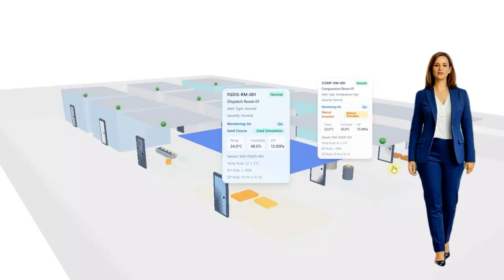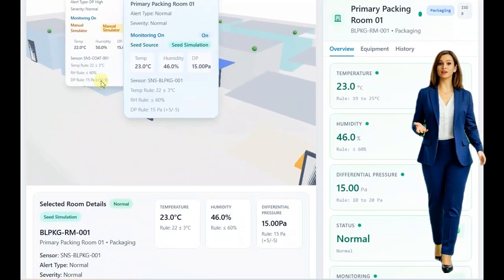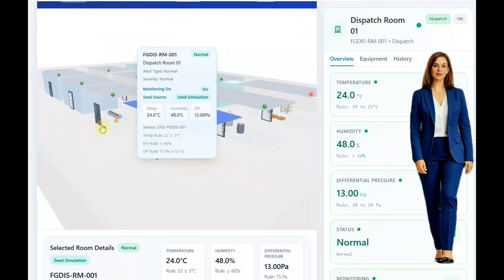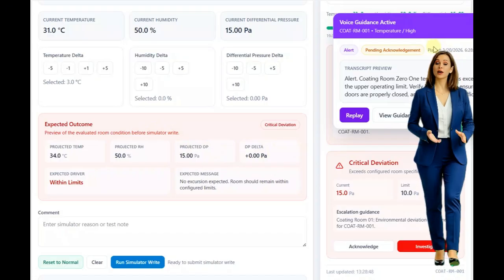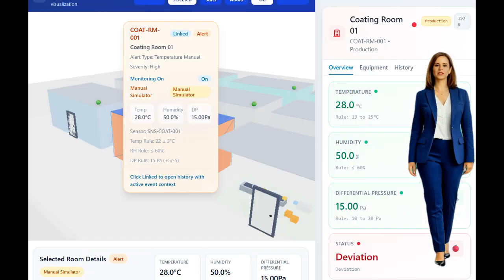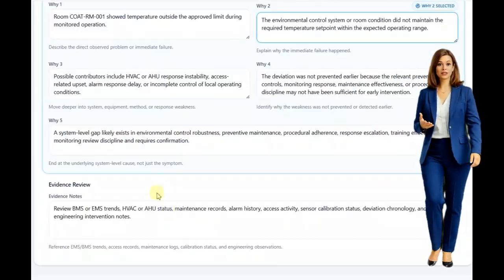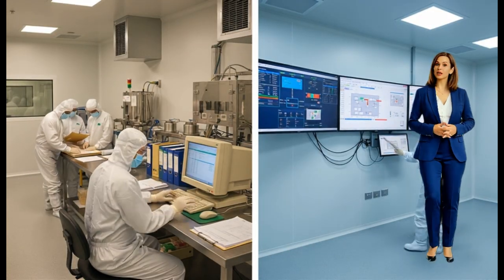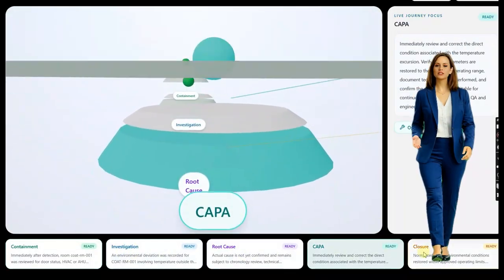👉 What is MES in Pharma? | Real-Time Monitoring, Deviation, CAPA & AI Automation Explained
In pharmaceutical manufacturing, environmental monitoring is critical for product quality, compliance, and patient safety.

But most systems react only after a deviation occurs.

In this video, we introduce DigitizerX — a smart pharmaceutical monitoring concept that goes beyond traditional SCADA and BMS systems by enabling:

• Real-time monitoring of Temperature, Humidity, and Differential Pressure
• Early “Near Limit” alerts to prevent deviations before they happen
• Automated deviation lifecycle management
• Structured investigation using 5 Whys and Fishbone analysis
• CAPA (Corrective and Preventive Actions) tracking
• AI-assisted documentation to reduce manual workload
• Integration with MES (Manufacturing Execution System)

We also explain how real-world pharma environments still operate using a mix of:
paper-based records, Excel sheets, SCADA systems, and partially integrated BMS setups — and how DigitizerX bridges this gap.

🔧 Real Implementation Concept:
Environmental sensors → Raspberry Pi Gateway → Backend → DigitizerX Dashboard

📊 Complete Workflow Covered:
Acknowledgement → Summary → Containment → Investigation → Root Cause → CAPA → Closure → Report

This video is designed for:
• Pharma professionals (QA, Engineering, Production)
• MES & digital transformation teams
• GMP & compliance learners
• Anyone interested in pharma automation

🚀 DigitizerX Vision:
From reactive monitoring → to proactive prevention → to AI-assisted compliance.